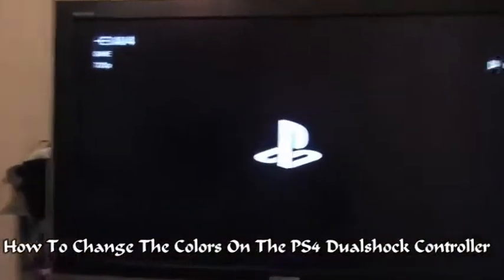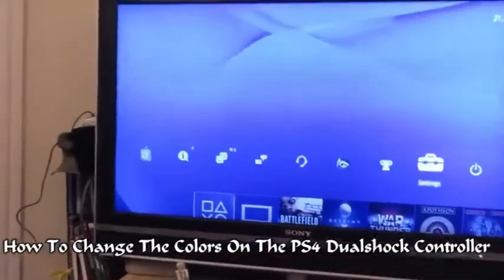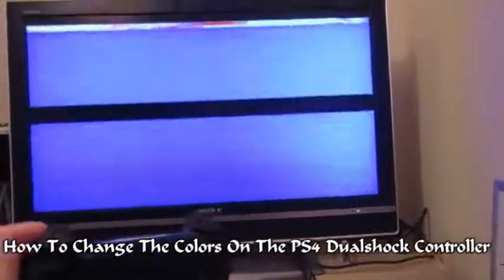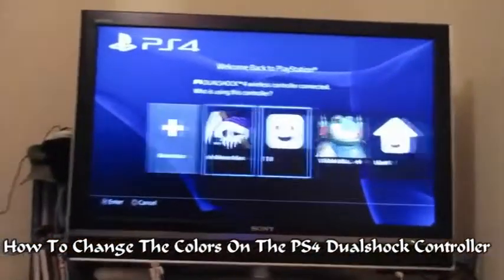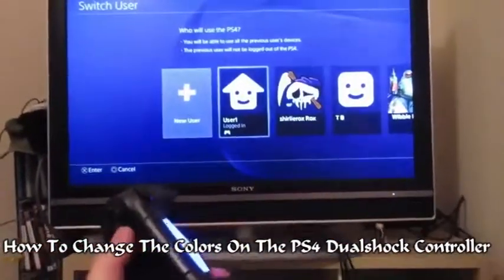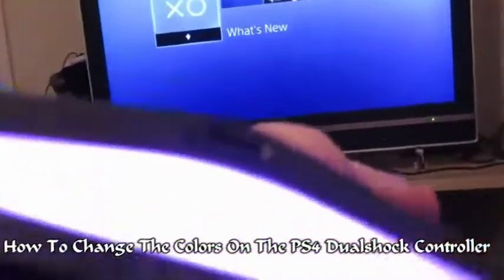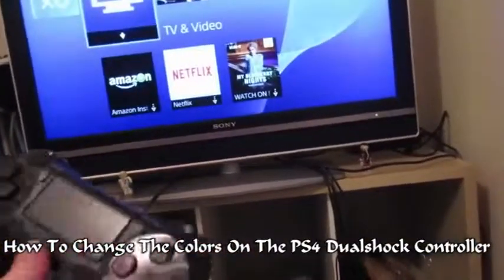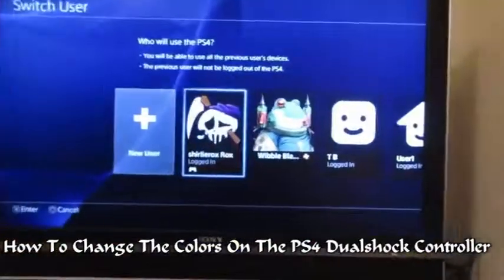How To Change The Light Colors On The PS4 Dualshock Controller